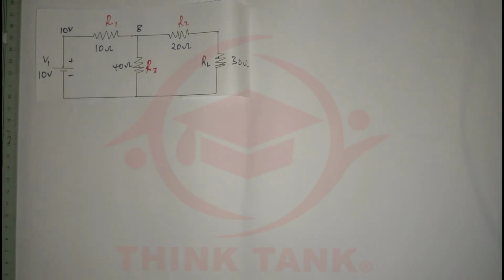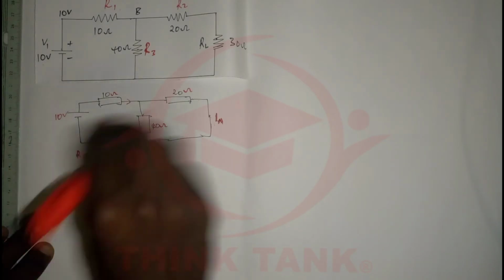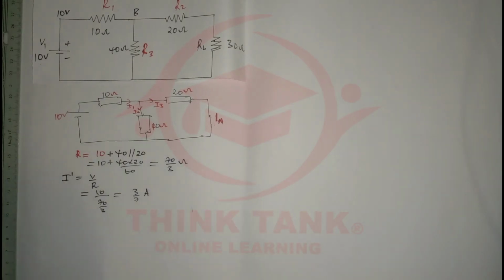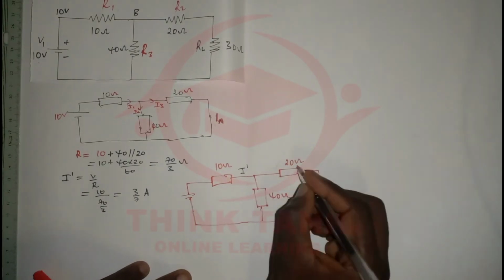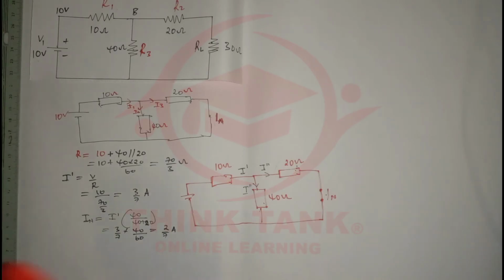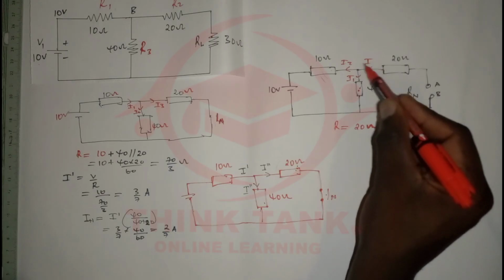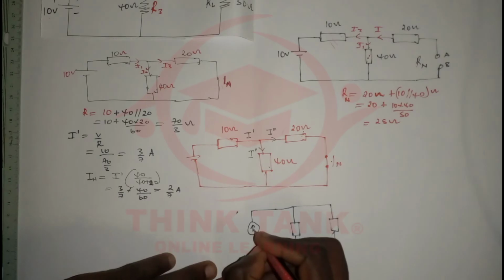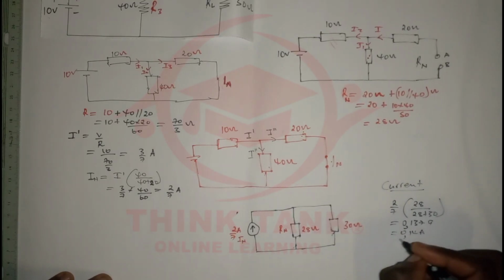Norton's Theorem vs Nodal Analysis: What You Need to Know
In this video we look on Norton Theorem using nodal analysis.

SOCIALS:
►Facebook Page: Think Tank Online Learning
►Instagram:Think Tank Online Learning